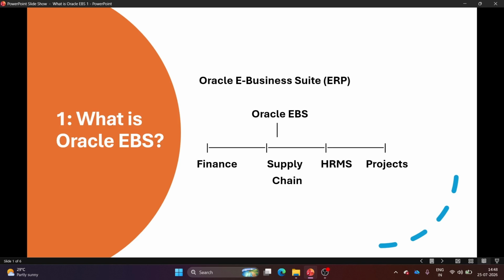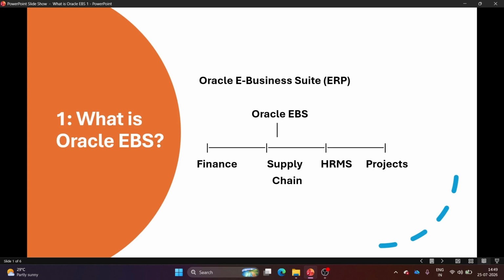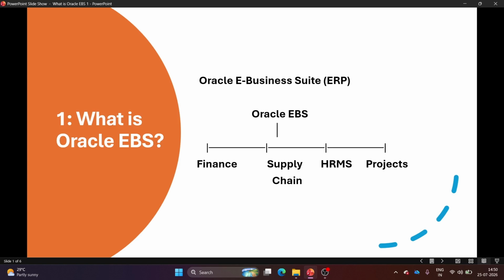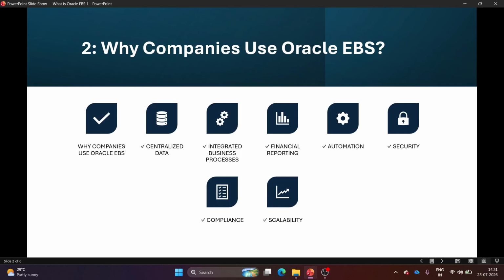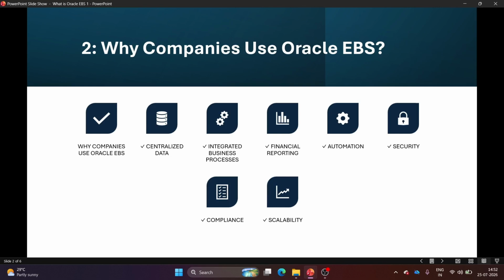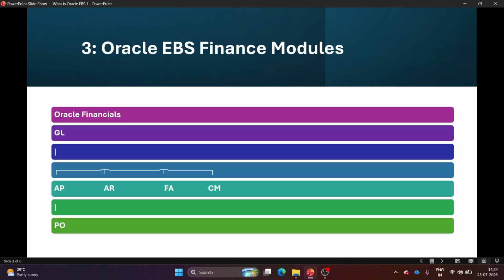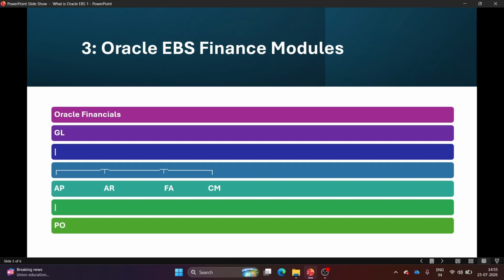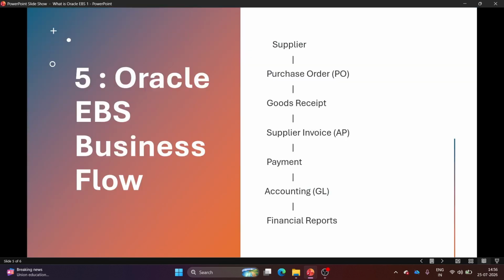What is Oracle EBS? | Oracle EBS R12 Beginner Tutorial | Oracle EBS Pro Learning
Welcome to Oracle EBS Pro Learning!

In this video, you will learn:

✔ What is Oracle E-Business Suite (Oracle EBS)?
✔ Why organizations use Oracle EBS
✔ Key Oracle EBS Finance Modules
✔ Oracle EBS vs Oracle Fusion
✔ Career opportunities in Oracle ERP

This video is ideal for:
• Beginners
• Oracle EBS Functional Consultants
• Students
• Professionals preparing for Oracle EBS interviews